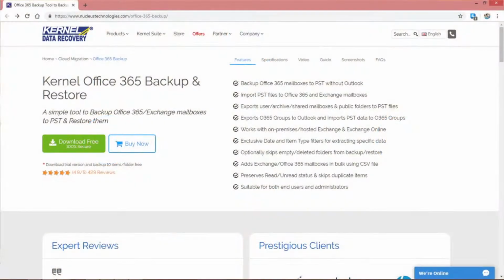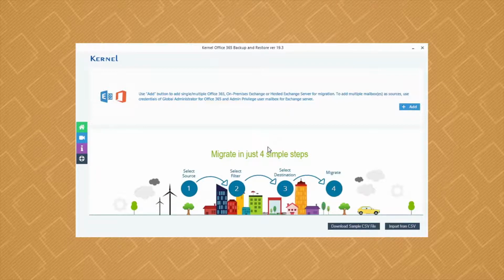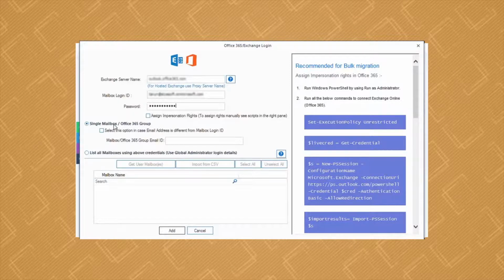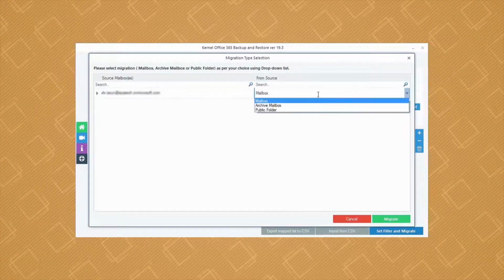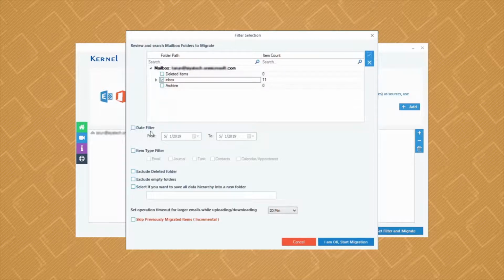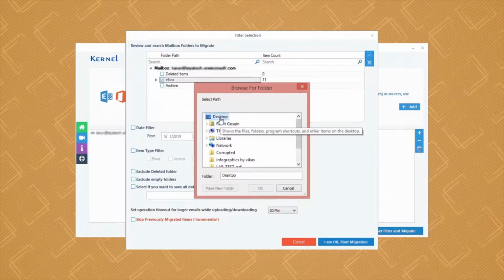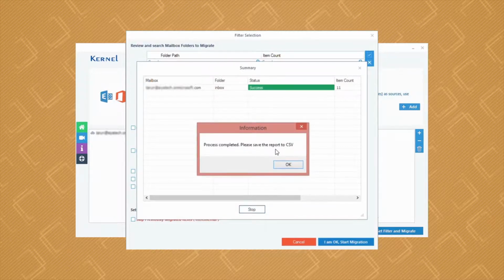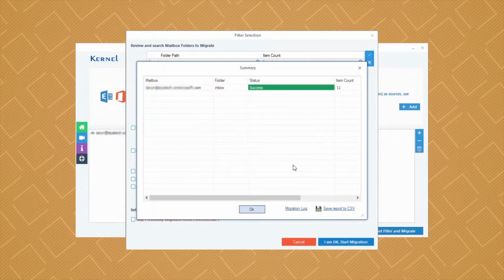How to Backup Office 365 Single Archive Mailboxes to PST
Kernel Office 365 Backup & Restore

This video demonstrates how you can backup Office 365 archive mailboxes to PST with the help of Kernel Office 365 Backup Restore. This tool is designed with advanced algorithms to backup & restore Office 365 mailboxes. While demonstrating the working process, we will also talk about extensive features of this software.